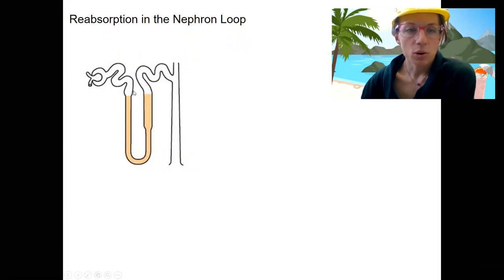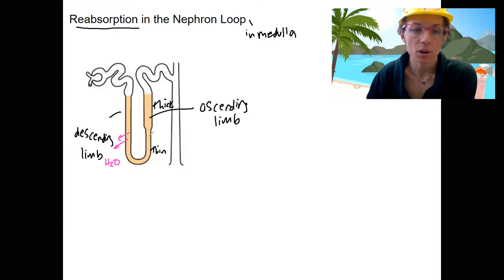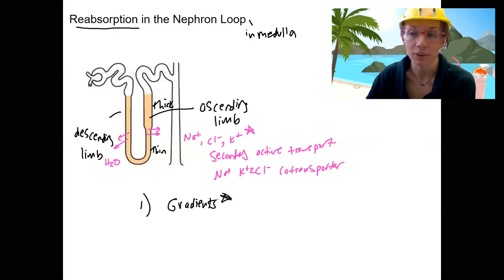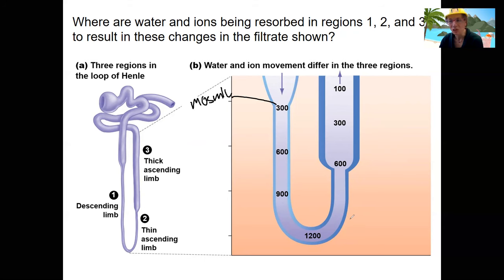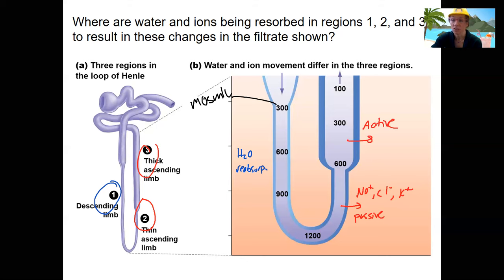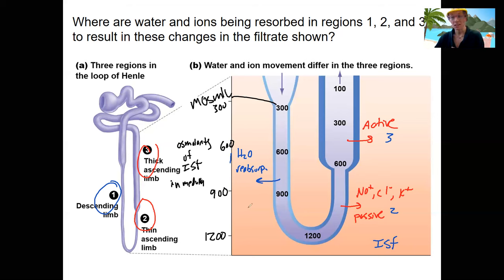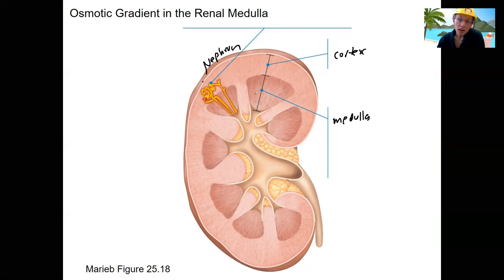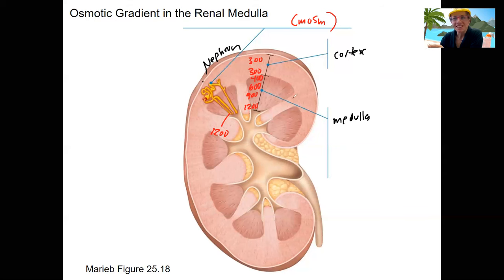13.5 nephron loop 1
Explain the role of the nephron loop (of Henle), its permeability to water, and the high osmolarity of the interstitial fluid in the renal medulla in the formation of dilute urine.